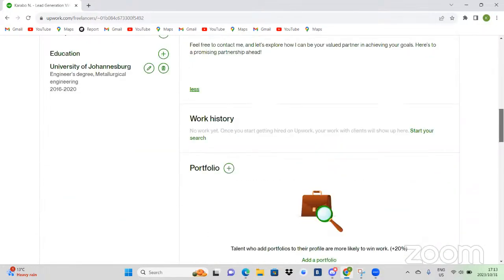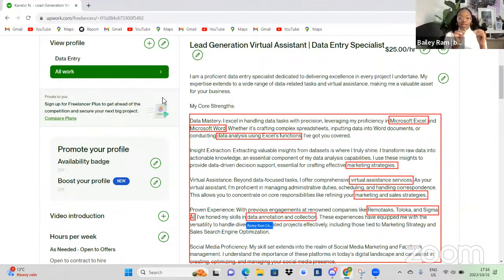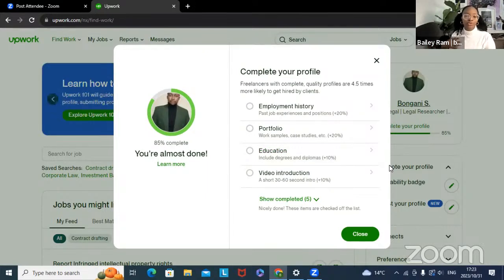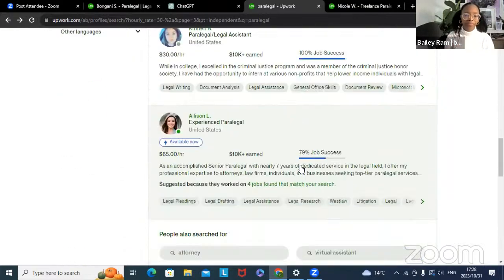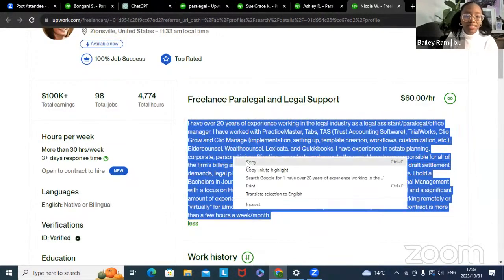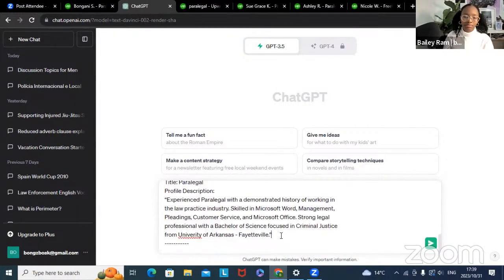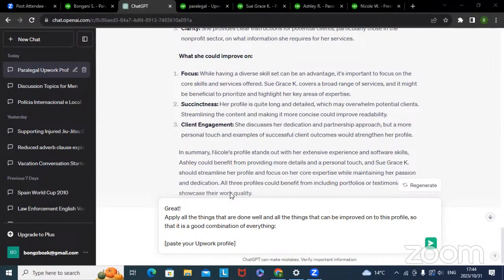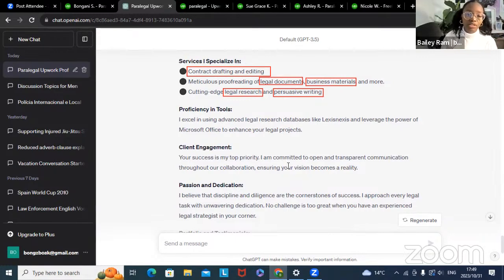FREE Proposal Sending Session - LIVE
✨ Timestamps:
00:00 - Intro

for your copy of my $10k Month Workflow

Song: supapao - Can't Fall In Love [Lo-fi] is free to use on YouTube